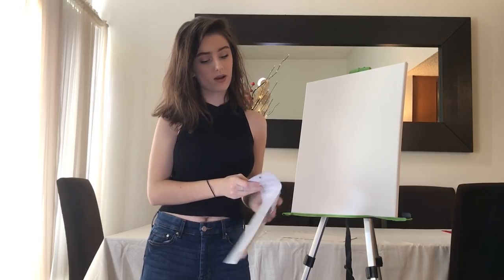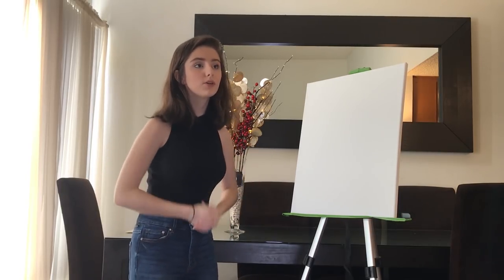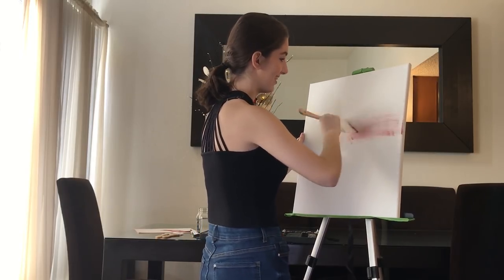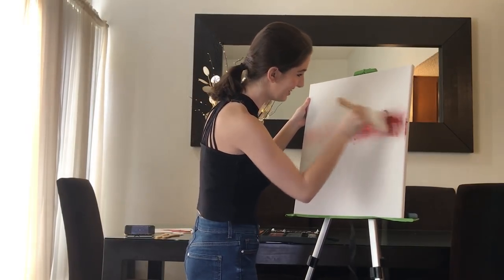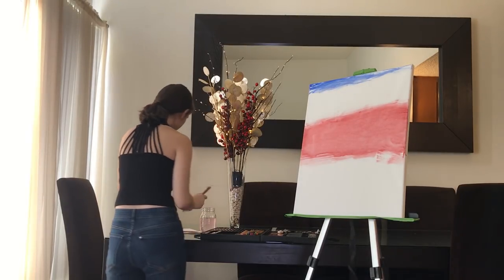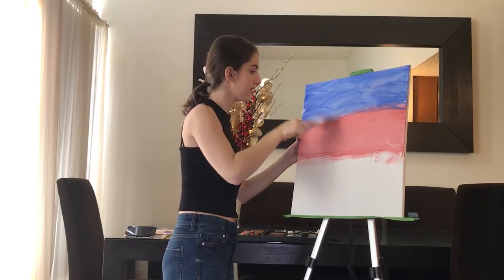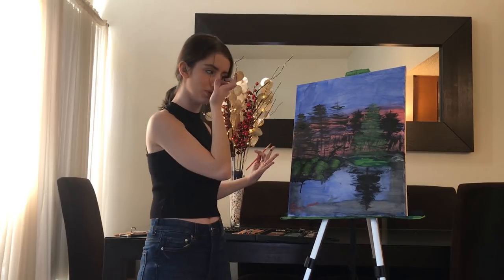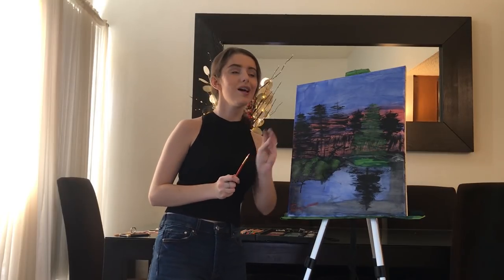Bob Ross Tutorial, Sorta.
Welcome to The Crafty Nation. My name is Crafty Paris, & In this video, I try to follow a Bob Ross tutorial but end up failing... really really bad. Love you guys !!! MUAHHH !!!

💙 SOCIAL MEDIA! 💙

You do NOT have to have a Twitch account to donate.

• YTG: Click the 💲 by the chat on YouTube Gaming. Type a message, it will appear highlighted in the chat!

• Amazon Some of you have expressed that you would prefer to send an actual gift.

📌 NOTE 📌 Please remember that while I appreciate your gifts and tips (donations,) they are not mandatory. I’m just happy to have you guys in my stream, videos, chat, and be part of the Crafty Nation.

Sponsors receive perks such as an exclusive chat badge, highlighted green text, access to my Discord sponsor chat, and more!

🎮 Gamer tags 🎮
• Xbox: CraftyParis
• PSN: CraftyParis

• Motherboard ASUS M5A99FX PRO R2.0
• Processor AMD FX-8350 (Black Edition)
• CPU Cooler Cooler Master Hyper D92
• Hard Drive WD Blue 1TB Desktop Hard Disk Drive
• Graphics Card MSI R9 380 2GD5T OC Graphics Card
• Capture Card (built-in) AVerMedia Live Gamer HD
• Power Supply EVGA SuperNOVA 750 B2 80+ BRONZE
• Monitor (x3) Acer G246HL 24-Inch Screen LED-Lit Monitor
• Memory G.Skill RipjawsX F3-14900CL9D-8GBXL 8GB (4 x 4GB) DDR3
• PC Case/Chassis NZXT Source 530 Full Tower Chassis
• SSD Drive (to run OS on separate Drive) Samsung 850 EVO 250GB
• Blue Yeti USB Microphone - Blackout Edition
• Sony MDR7506 Professional Large Diaphragm Headphone
• RODE PSA1 Swivel Mount Studio Microphone Boom Arm